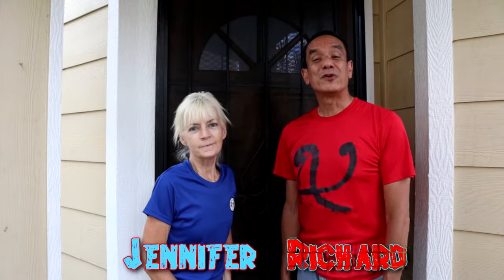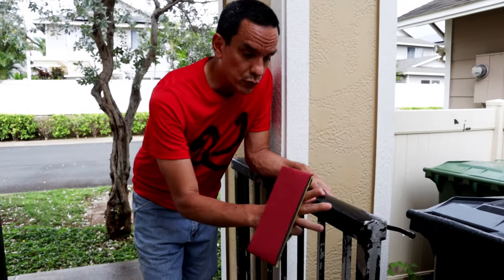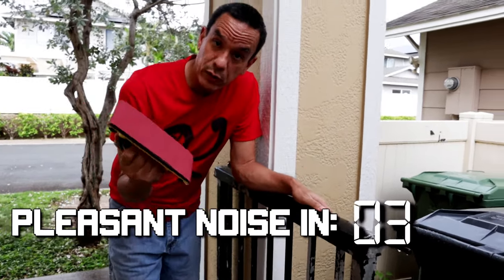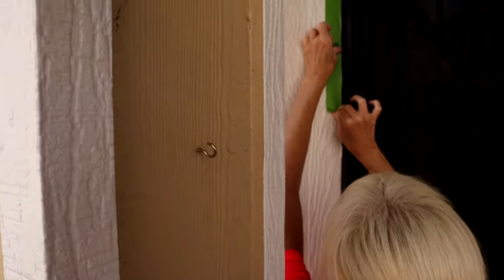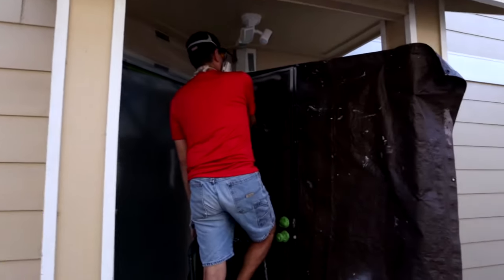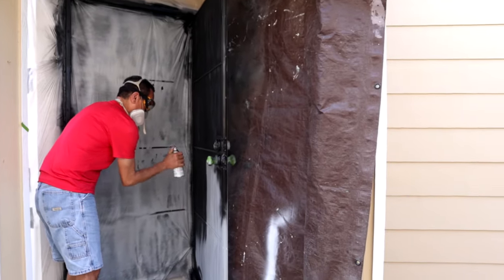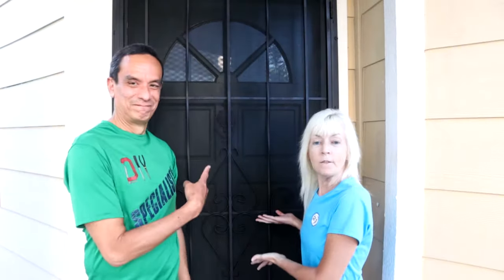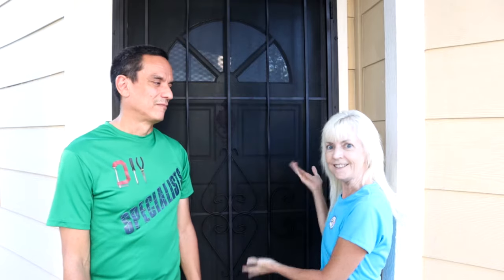DIY Project: Screen Door and Gate Restoration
Large paint chips started peeling off the gate so we decided to restore it and worked on the screen door while we were at it.
Links to equipment used in the making of this video
■ Rustoleum Professional Primer
■ Rustoleum Flat Protective Enamel

Filming Equipment:
■ Canon M50
■ Lighting Kit
■ Portable Camera Light Panel
■ Rode VideoMic Pro Plus
■ SanDisk Ultra 64Gb